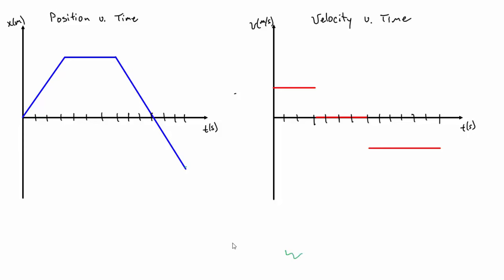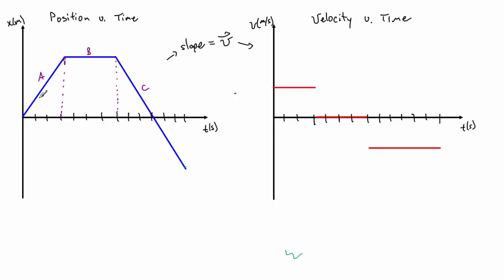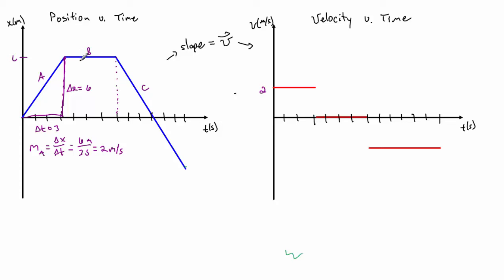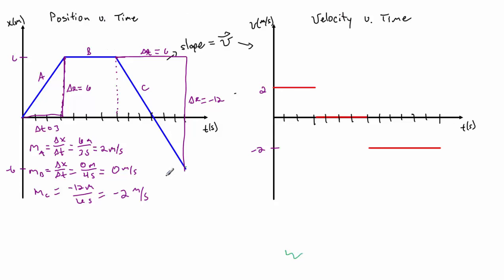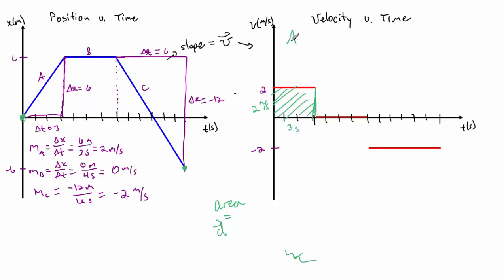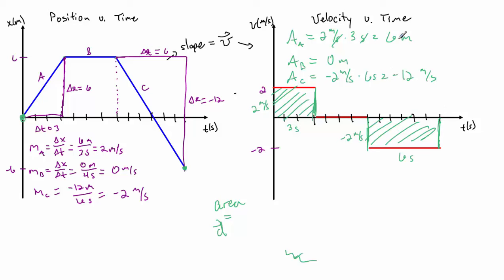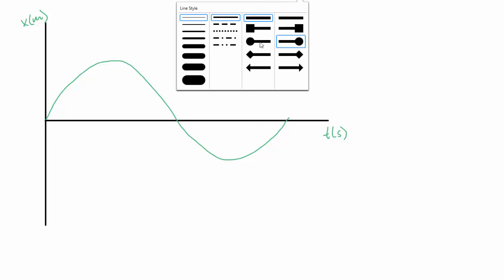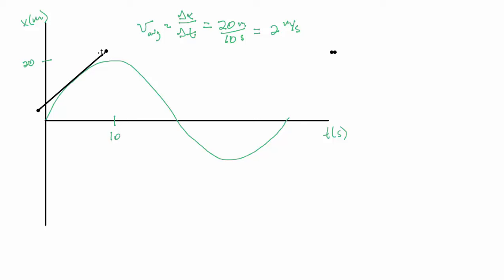Position and Velocity Graphs